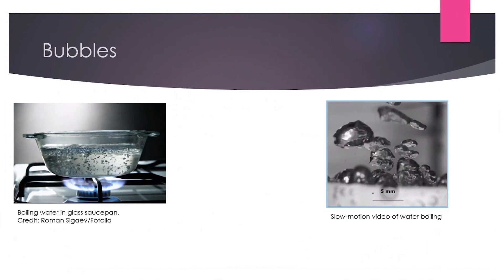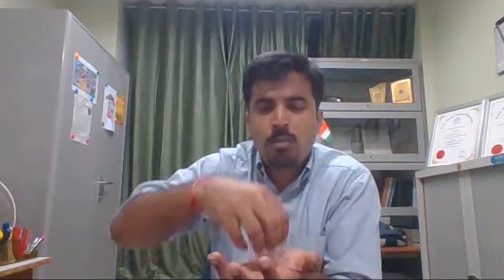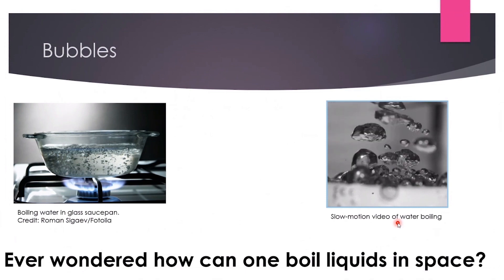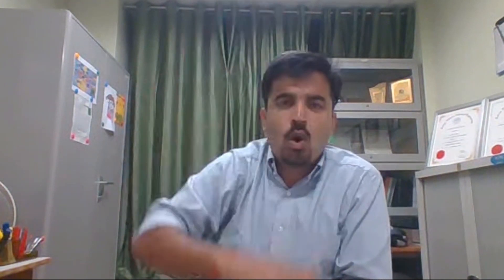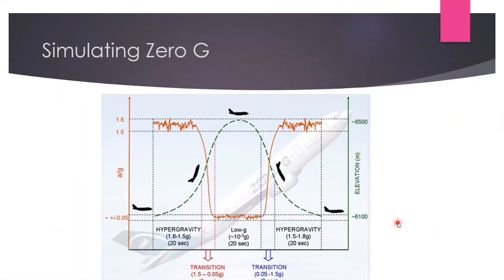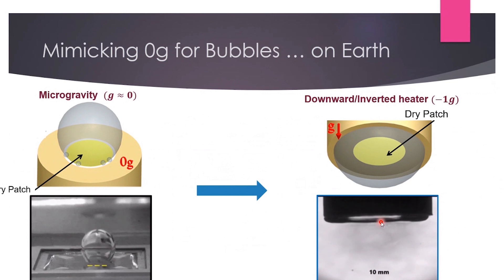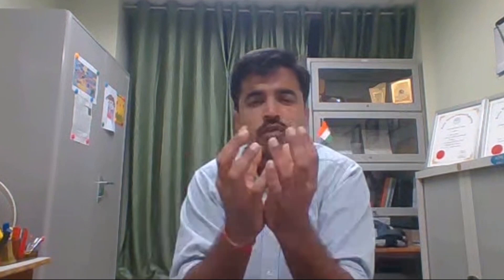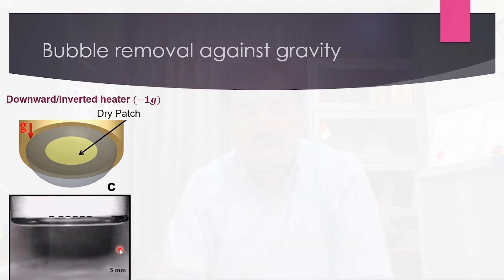Finding your thrill | Dr. Rishi Raj | TEDxIITPatnaLive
Dr. Rishi Raj feels that one can really live a fulfilling life if one finds a thrill in whatever they do. Research on Heat Transfer in zero gravity is one heck of a thrill in itself but it is not 'the thrill' Dr. Rishi talks about, it is the cyclic process of thinking, hypothesizing, researching and iterating that Dr. Rishi feels is the true 'thrill' of his life.  Dr. Rishi Raj is an Associate Professor at the Department of Mechanical Engineering, Indian Institute of Technology Patna. Prior to this, he was a Postdoctoral Associate at the Device Research Laboratory in the Department of Mechanical Engineering, Massachusetts Institute of Technology (MIT). With five patents and more than 50 research papers published, Dr Rishi has made significant contributions to the fields of Energy, Boiling Condensation, Micro-/Nano-Scale Thermal and Fluidic Transport, Colloids and Interface Science, and Microgravity Science. He has also been a recipient of the Medal for Young Scientist which is awarded by the Indian National Science Academy, and a recipient of INAE Young Engineer Award. This talk was given at a TEDx event using the TED conference format but independently organized by a local community.